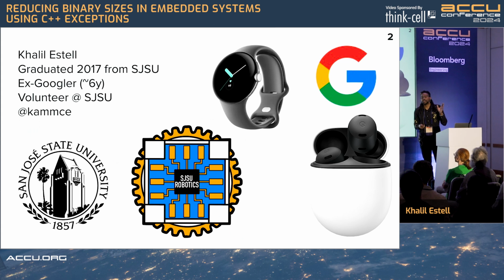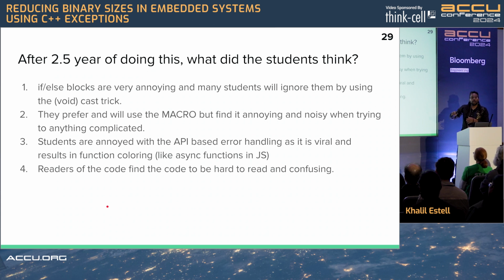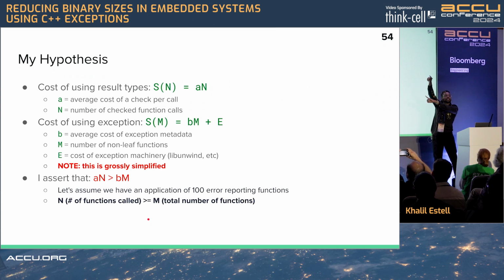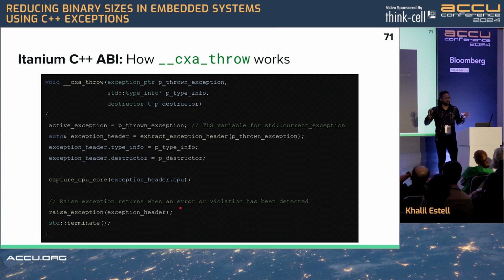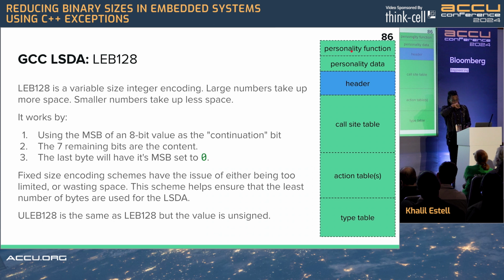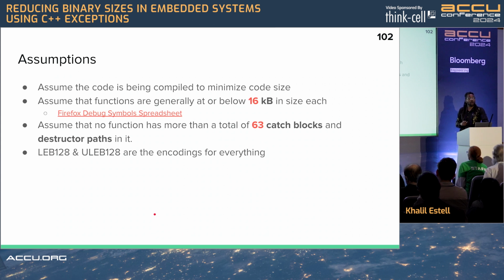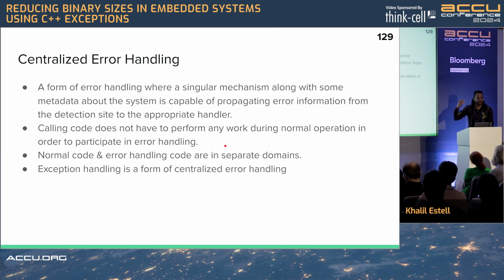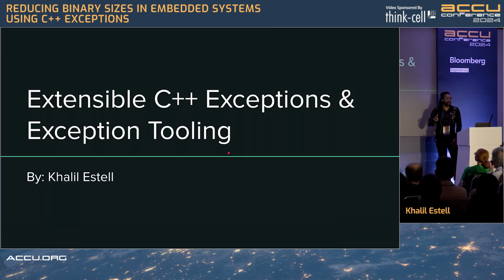C++ Exceptions Reduce Firmware Code Size - Khalil Estell - ACCU 2024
Universally, exceptions are avoided in embedded systems C++ code, with a preference for error codes as out parameters, return values, or sum types like std::expected‹T,E›. This avoidance stems from two main issues: the size of the exception handling runtime and the performance cost of throwing an exception versus returning a status code. But what if I were to tell you that exceptions are the better choice for producing smaller binaries than using the alternatives?

In this talk, I will explore the space cost of exceptions on a Cortex M4 microcontroller using the ARM GNU Toolchain, how to reduce the space cost, compare it to result types and identifying the point where result types become more costly in terms of code size than exceptions. I will delve into the performance of exceptions on the same Cortex M4 microcontroller, demonstrating how I managed to cut the cycle count in half. I'll offer suggestions for improving exception performance on the sad path and explain how exceptions enhance performance on the happy path. Finally, I'll share why, after 11 years in embedded systems, 7 years teaching embedded systems, and 6 years in professional consumer electronics, I now believe that exceptions are the superior error handling mechanism for embedded systems.

Khalil Estell

I am an African American who graduated with a degree in Computer Engineering from San Jose State University (SJSU) in 2017. Since March 2018, I have been working at Google, where I was a key firmware developer for the Google Pixel Watch, Google Pixel Buds Pro, and a few other projects that were ultimately not released. In addition to my work at Google, I served as a volunteer instructor at SJSU from 2017 to 2020 and have sponsored and mentored the SJSU Robotics team since 2017.

My passion lies in embedded systems, specifically in making embedded software more portable and user-friendly in C++. I believe that C++ is the ideal language for building the embedded applications I envision, offering the control and capability necessary to handle virtually all tasks in this domain. Currently, my focus is on demonstrating that exceptions are the most effective mechanism for error handling in C++ across all applications, particularly in embedded systems.